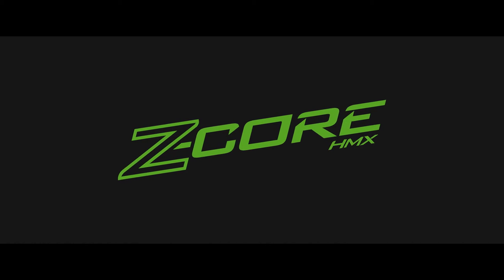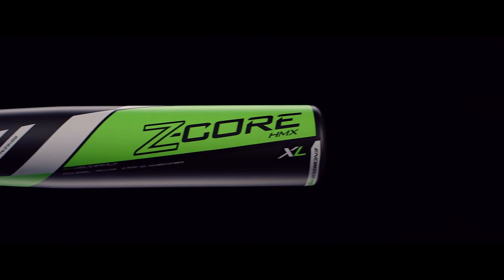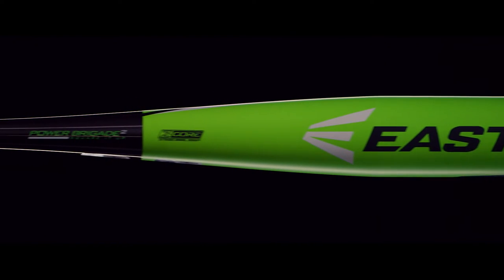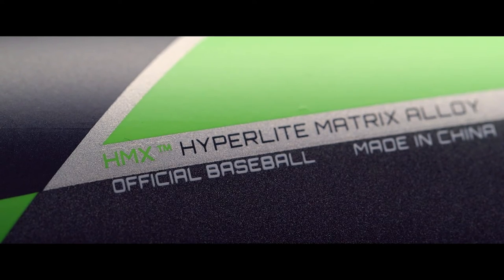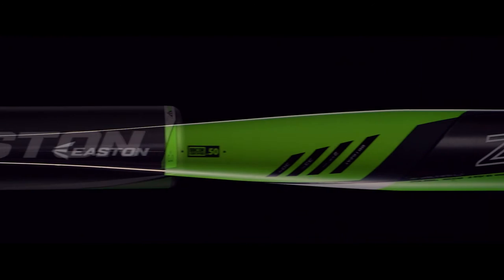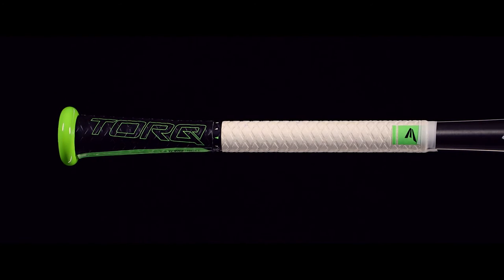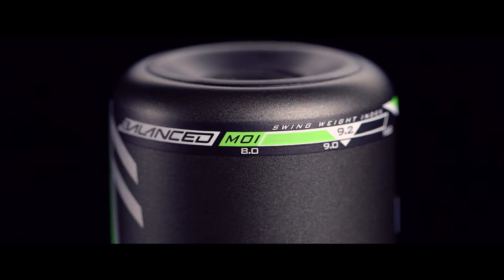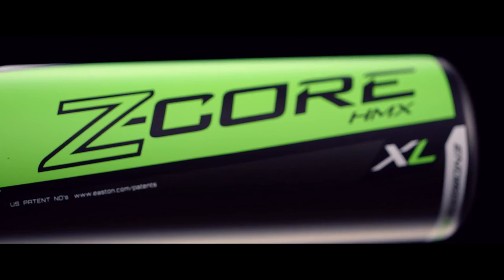Easton - Z Core HMX Baseball Bat Series Tech Video (2016)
The 2016 BBCOR Z-Core™ HMX series of bats gives players bigger barrels for more squared up power. The internal Z-Core technology “Mako-izes” the aluminum barrel creating more power through an expanded sweet spot. These models are one-piece designs, featuring a reinforced HMX™ aluminum barrel for increased durability, stiff flex and solid feel, hit after hit.